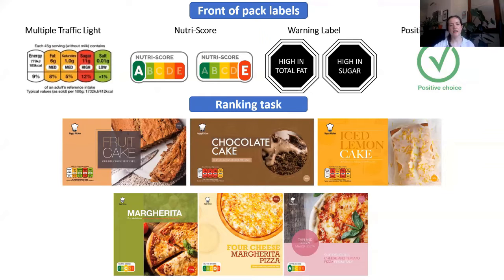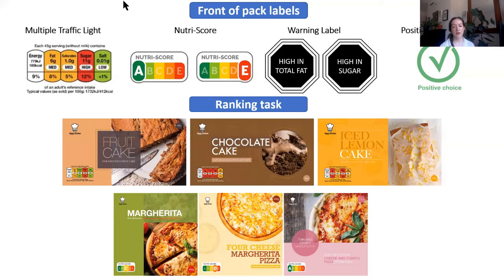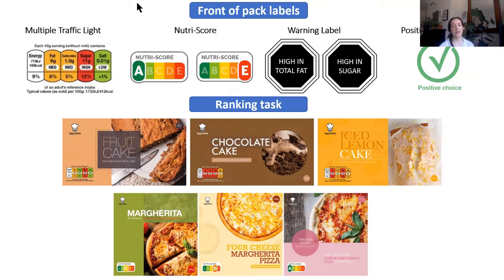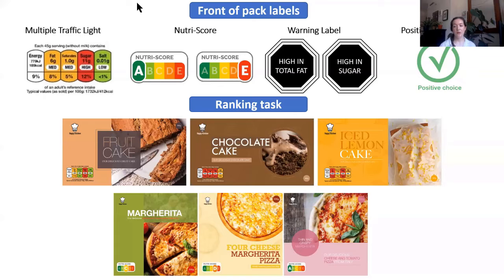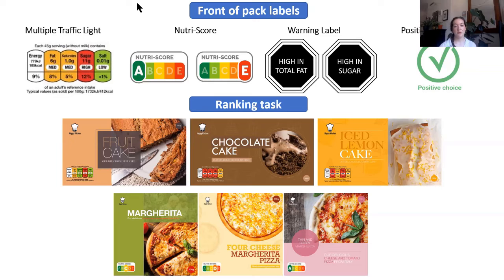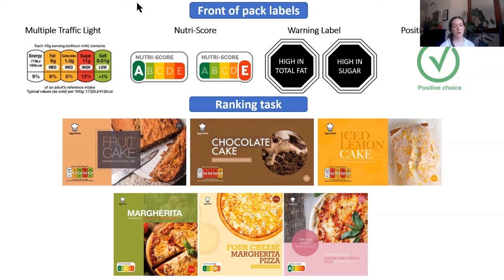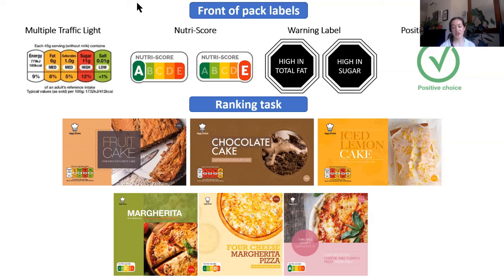Front of Pack Labels: Young People's Perspectives from a Patient & Public Involvement Session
Presented by Jessica Packer as part of the Early Career Researchers (ECR) Summer Researcher Showcase 2022 3-minute thesis competition.

The theme of the showcase was ‘Patient and community involvement and engagement’. The event was chaired by Brittany Cucchiaro.